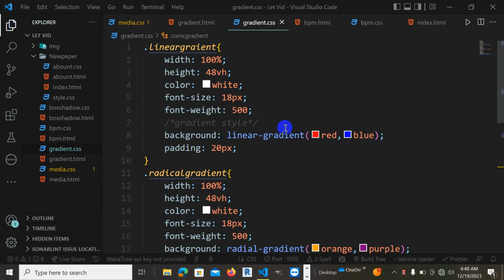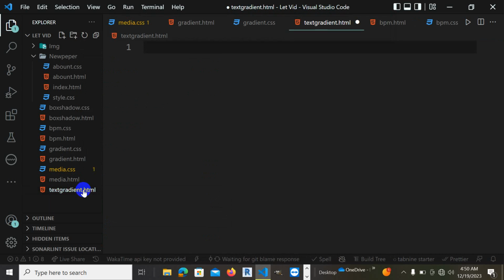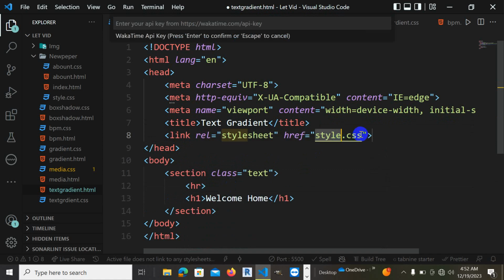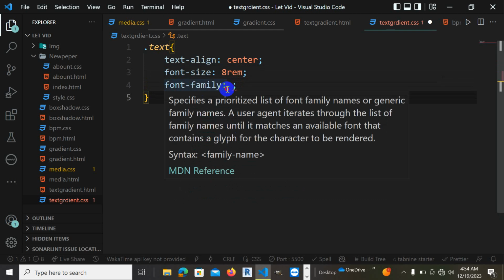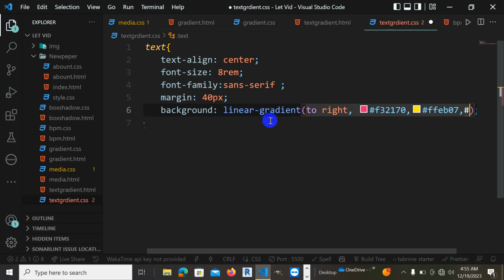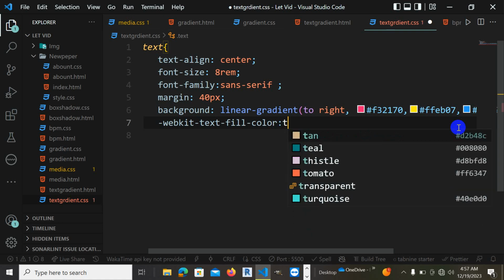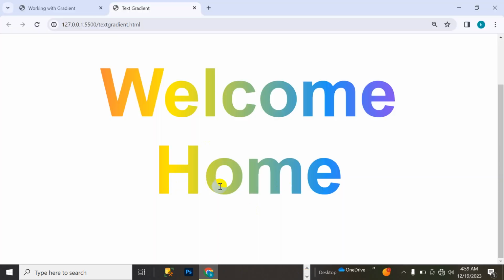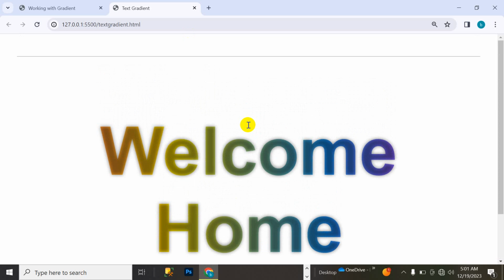Text Gradient in html and css